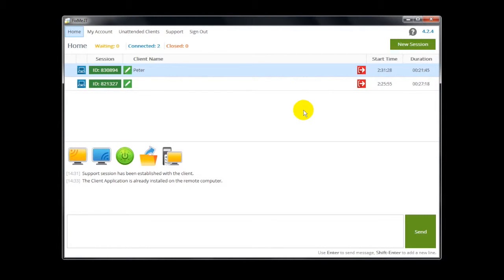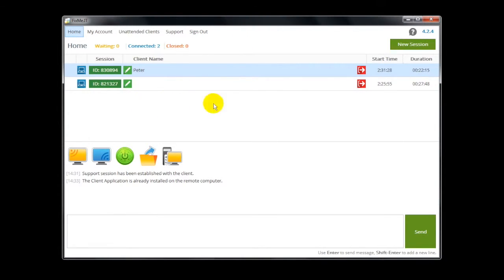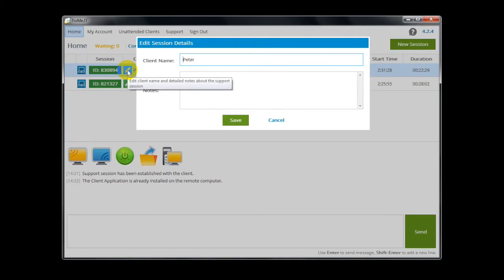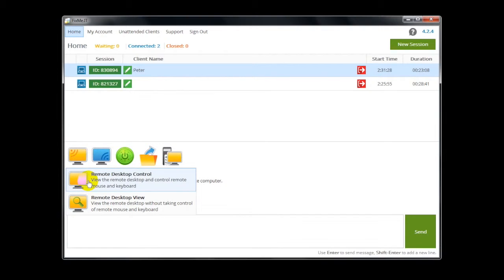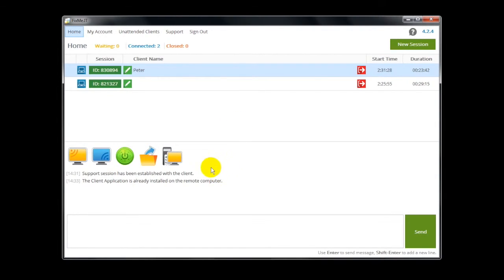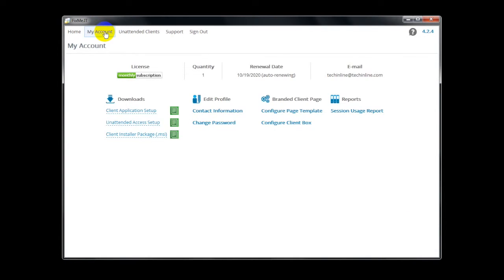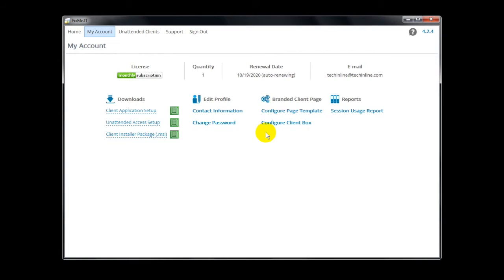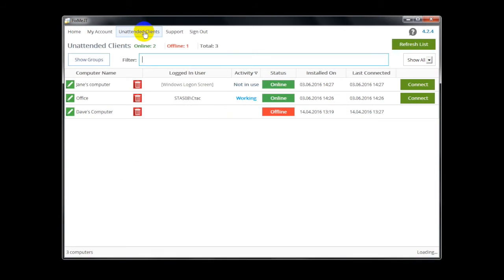FixMe.IT Expert Panel Overview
This short video demonstrates key features available in the FixMe.IT remote desktop application's interface.